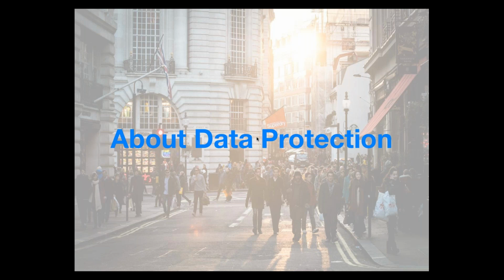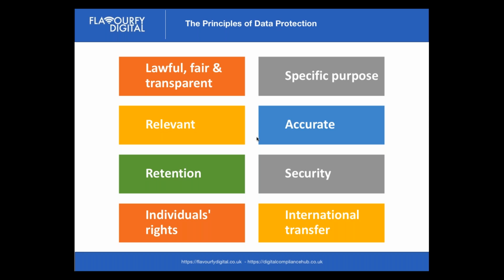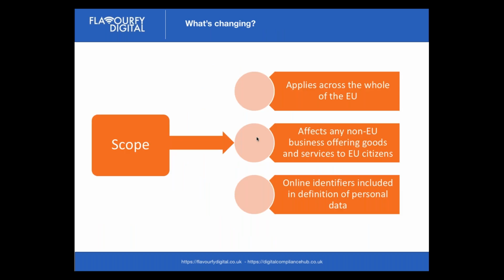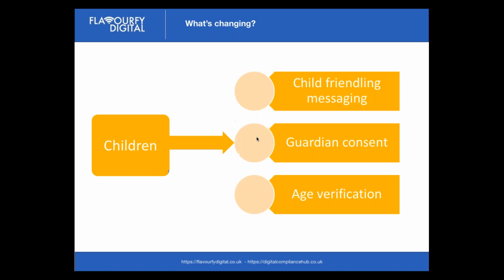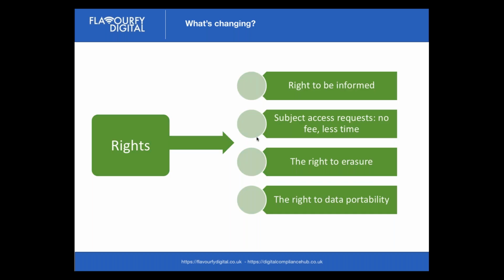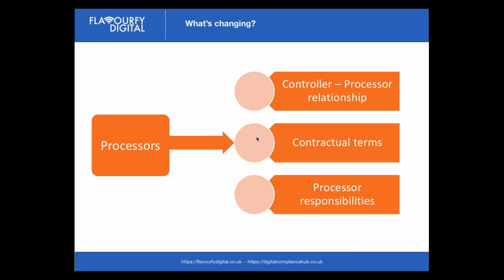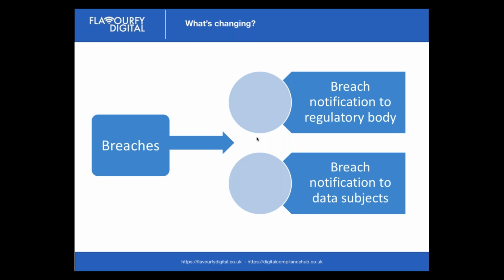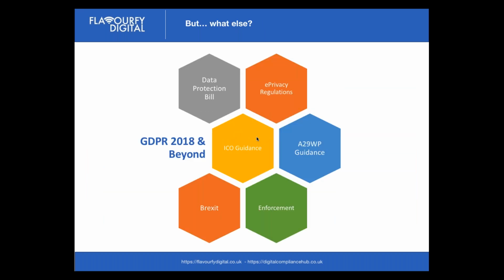Get to know the GDPR November 2017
A free webinar I ran on the basic changes the General Data Protection Regulation will be introducing into the UK next year